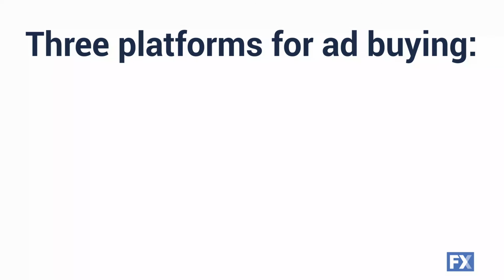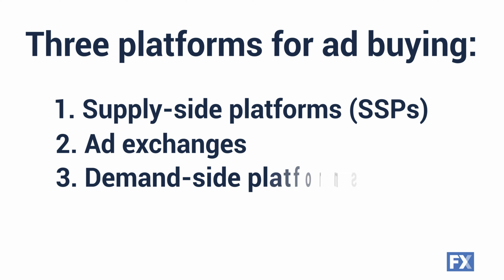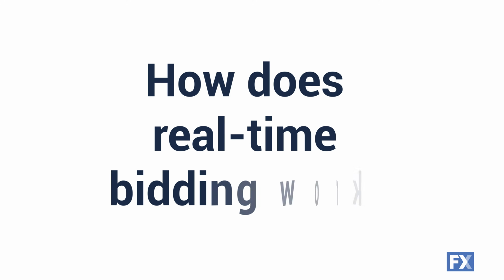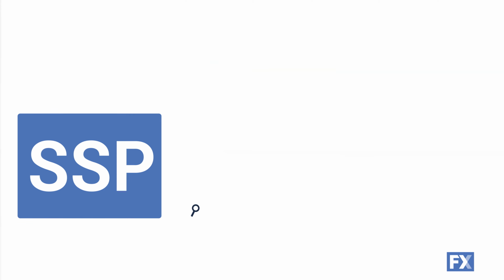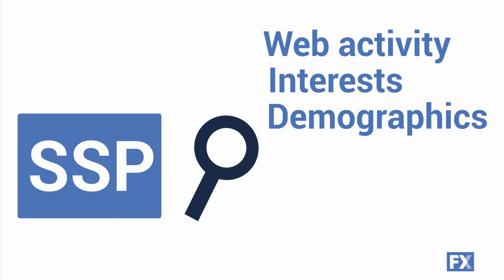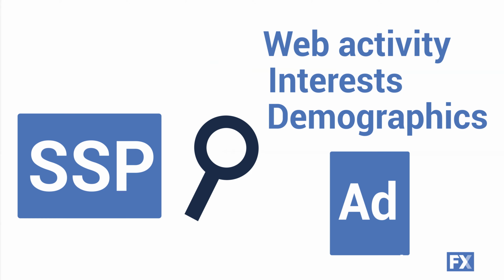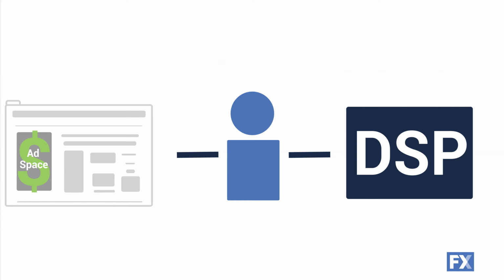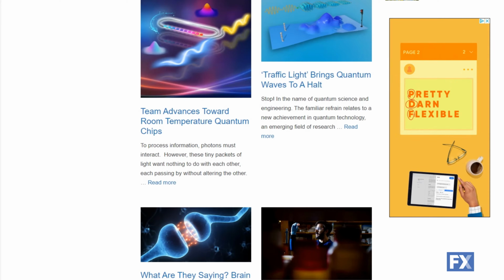How Does Real-Time Bidding Work? | Explained in Under 5 Minutes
Real-time bidding is a major part of the programmatic advertising process...but what is it?

Internet marketer Nate gives you all the details on what real-time bidding is, how it works, and why YOU should be using it for your business.

Learn all about the basics of real-time bidding in this video and how it relates to programmatic advertising!

In this video:
00:00:00 // Introduction to real-time bidding
00:00:20 // What is real-time bidding?
00:01:13 // Explanation of a demand-side platform
00:01:28 // Explanation of an ad exchange
00:01:44 // Explanation of a supply-side platform
00:02:06 // How real-time bidding works
00:03:31 // Cost of real-time bidding
00:04:01 // Why use real-time bidding
00:04:30 // Conclusion

▶ Ready to start driving revenue with your digital marketing?